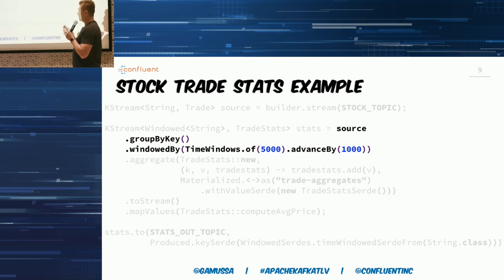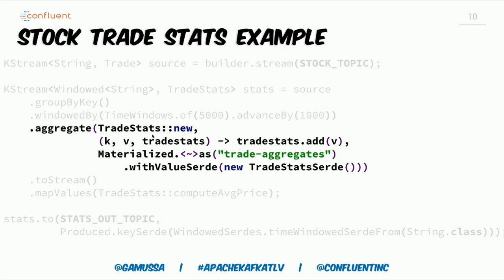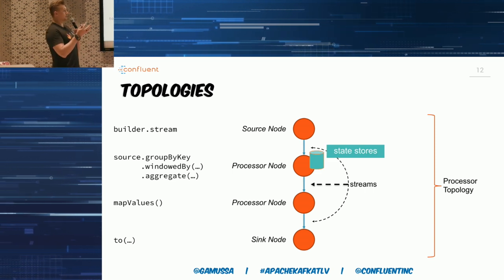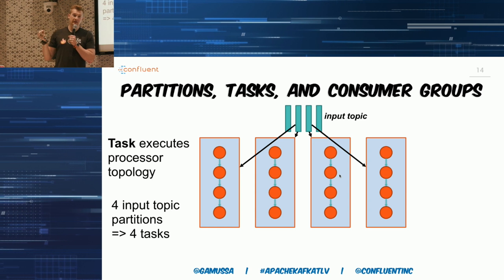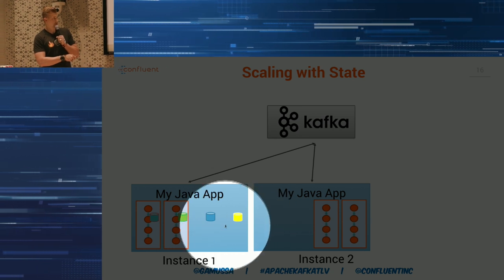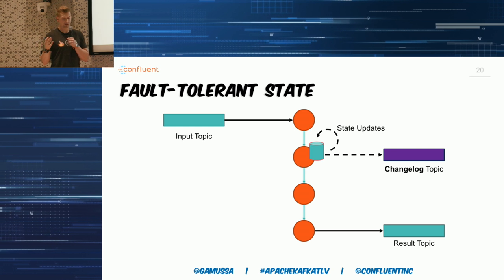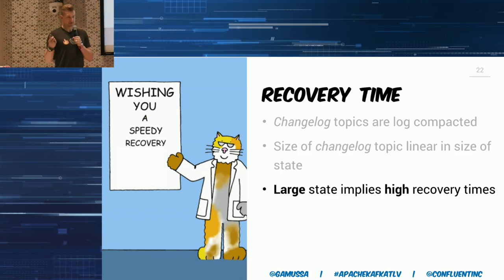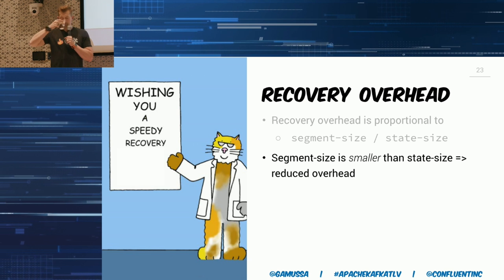Viktor Gamov Kafkafest TLV 2019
Deployment fault-tolerant stream processing application with Kafka Streams and Kubernetes. Viktor Gamov @ Confluent.
All things change constantly, and we need to get on board with streams! Kafka Streams, Apache Kafka’s stream processing library, allows developers to build sophisticated stateful stream processing applications which you can deploy in an environment of your choice. Kafka Streams is not only scalable but fully elastic allowing for dynamic scale-in and scale-out as the library handles state migration transparently in the background. By running Kafka Streams applications on Kubernetes, you can use its powerful control plane to standardize and simplify the application management—from deployment to dynamic scaling. In this talk, Viktor Gamov explains the essentials of dynamic scaling and state migration in Kafka Streams. You will see a live demo of how a Kafka Streams application can run in a container and the dynamic scaling of an application running in Kubernetes.

Bio:
Viktor Gamov is a Developer Advocate at Confluent, the company that makes an event streaming platform based on Apache Kafka.
Back in his consultancy days, Viktor developed comprehensive expertise in building enterprise application architectures using open source technologies.
He enjoys helping architects and developers to design and develop low latency, scalable and highly available distributed systems.
He is a professional conference speaker on distributed systems, streaming data, JVM and DevOps topics, and is regular on events including JavaOne, Devoxx, OSCON, QCon, and others.
He co-authored O’Reilly’s «Enterprise Web Development.»
and co-hosts DevRelRad.io.
Follow Viktor on Twitter @gamussa, where he posts there about gym life, food, open source, and, of course, Kafka and Confluent!